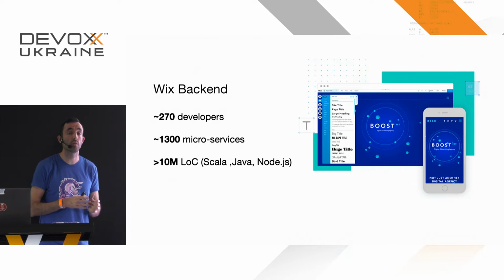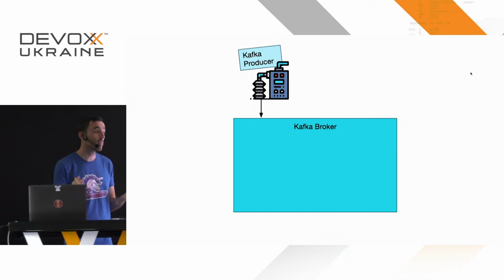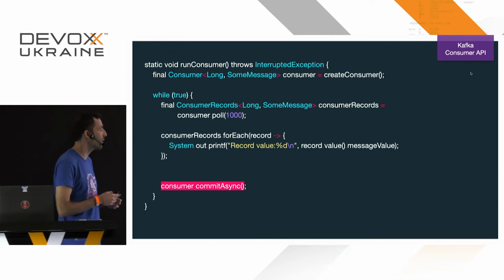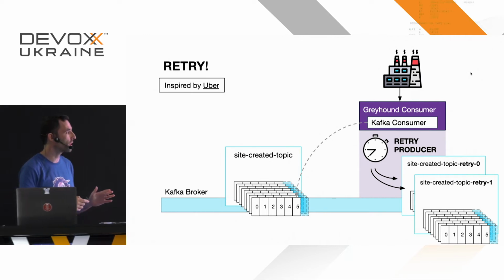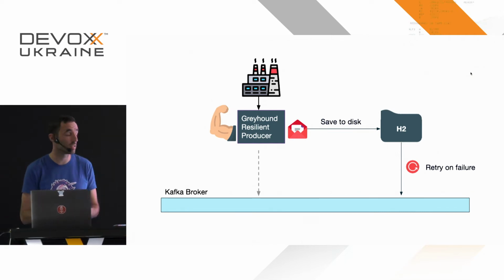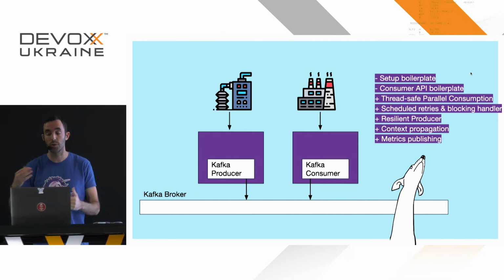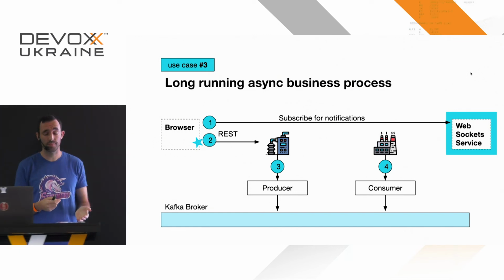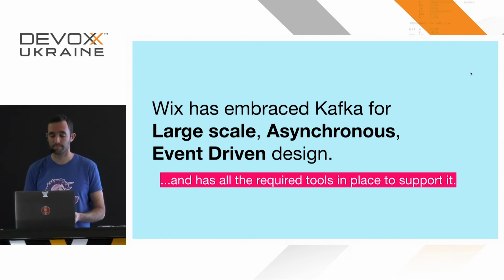Devoxx Ukraine 2019: How to build 1000 microservices with Kafka and thrive - Natan Silnitsky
6-7th of November Kyiv, Ukraine

In today's environment of globally distributed large scale web applications, reactive, event-driven design is mandatory. In this talk I will showcase how at Wix.com we Implemented a reliable, scalable, event-driven, distributed Mega Microservices architecture on top of kafka but without kafka streams. We, at Wix Engineering, have built powerful soon-to-be-os libraries for data streaming and data storage using Kafka features like compacted logs and exactly once semantics. These libraries offer low latency, high throughput event processing and also high volume data-storage with very simple and easy to understand APIs that work seamlessly together with other technologies such as gRPC. I will present the challenges we faced while creating and fine-tuning such a system. An architecture that is comprised of a 1,000 micro-services that need to handle incoming traffic from multiple data centers while preserving eventual consistency and high throughput.